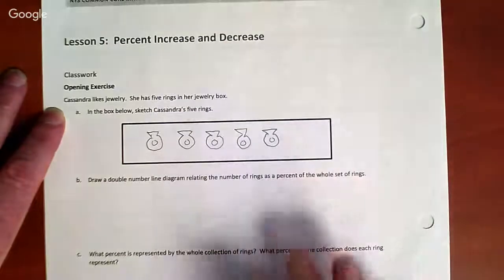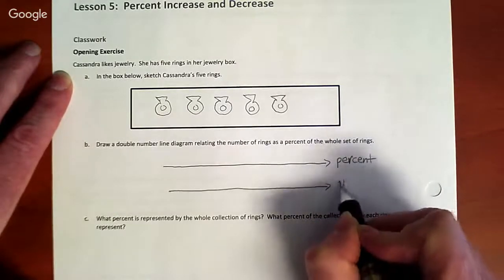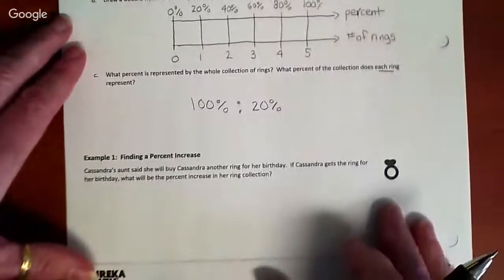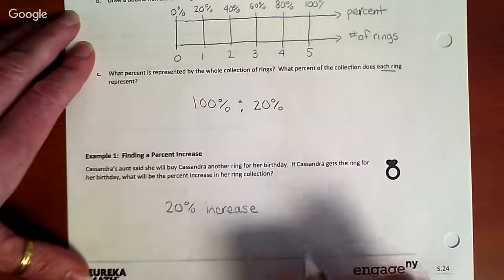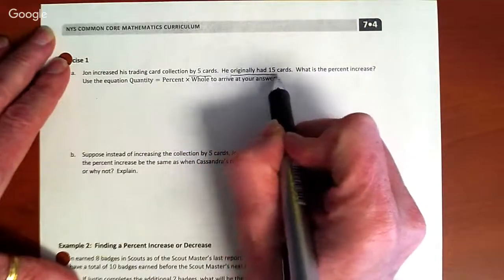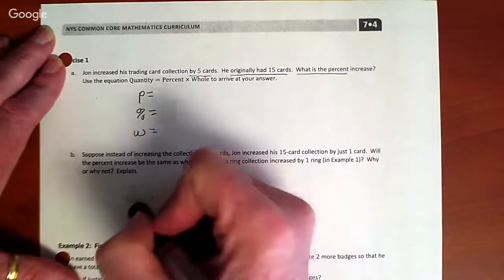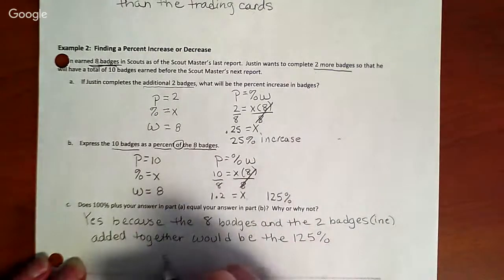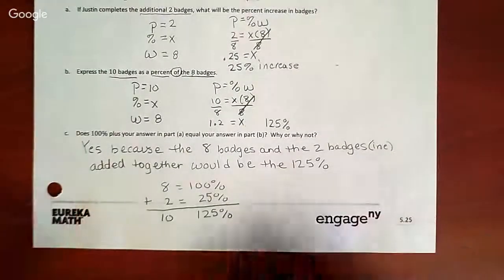Module 4 - Grade 7 - Lesson 5 Percent Increase Decrease Day 1